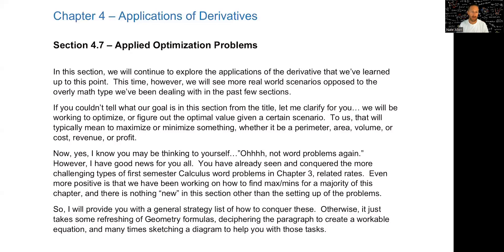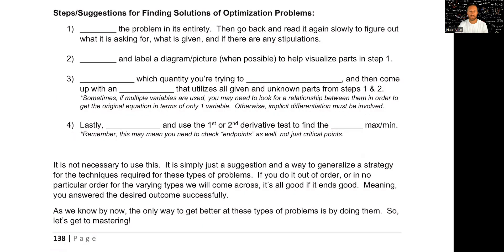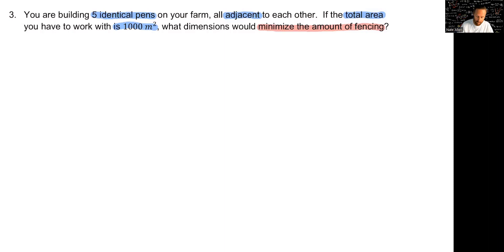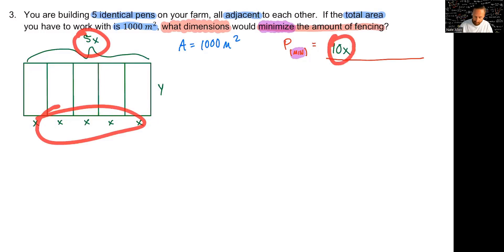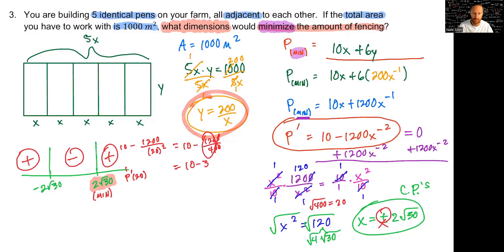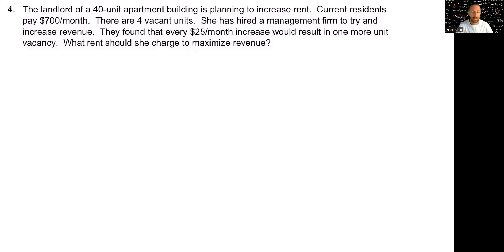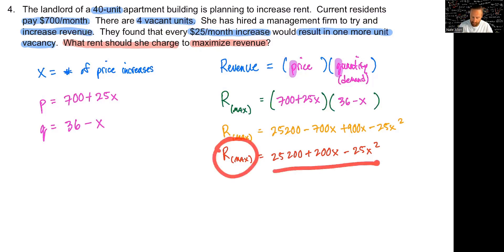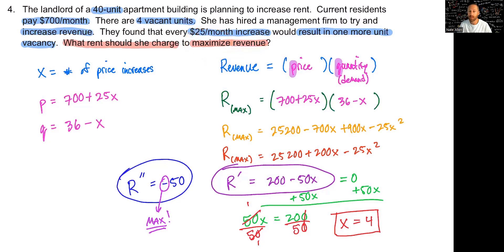Calculus 1 - Section 4.7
Applied Optimization Problems